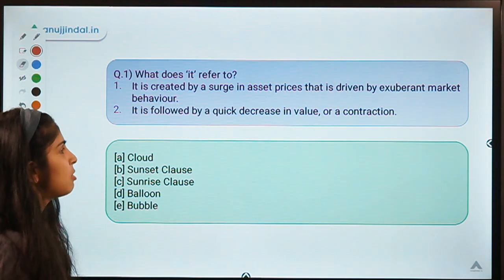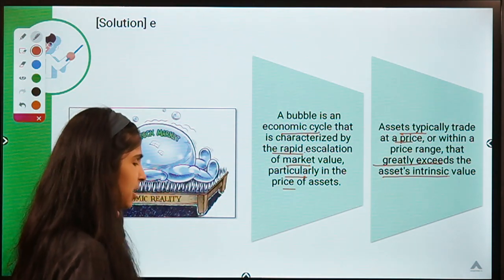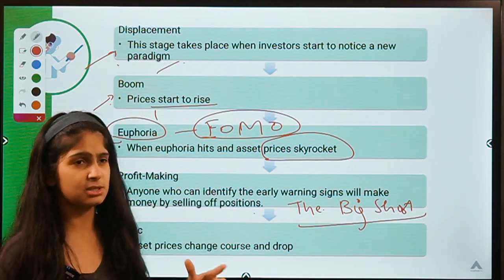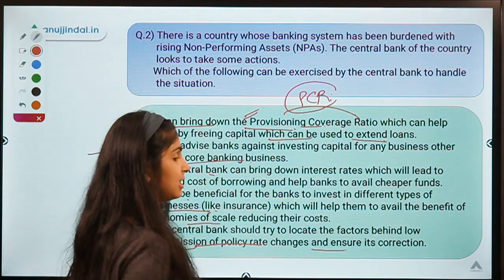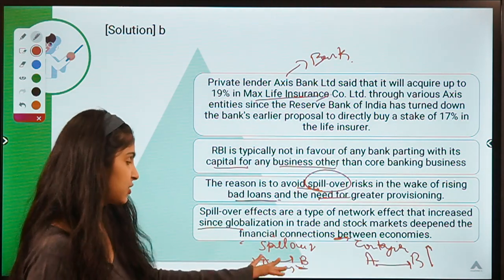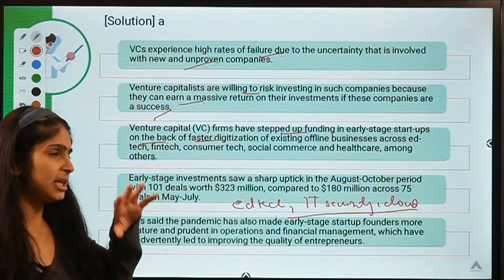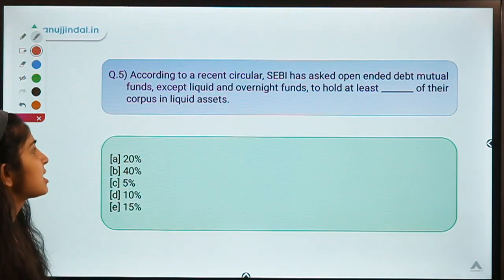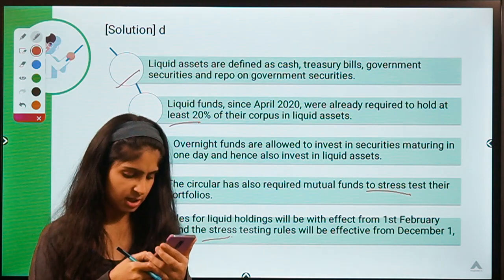RBI 247 | Daily Current Affairs | RBI 2020 & SEBI 2020 | Day 169 - by Mansi Ma'am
In this session, I will cover 5 MCQs related to Finance Current Affairs which are important for the upcoming RBI Grade B & SEBI Grade A 2020 Examination.